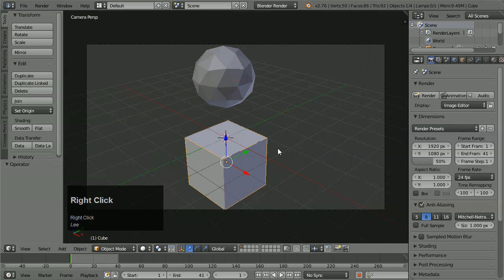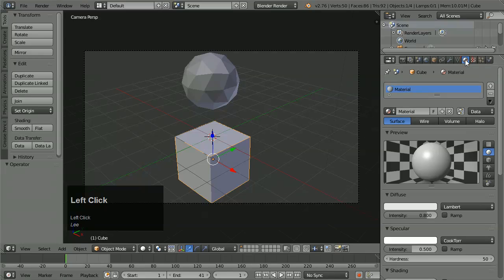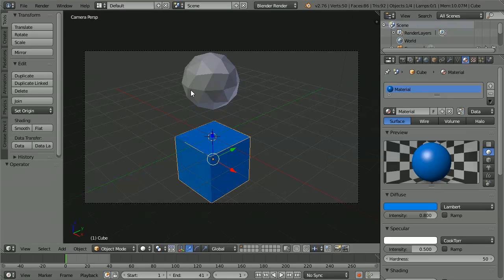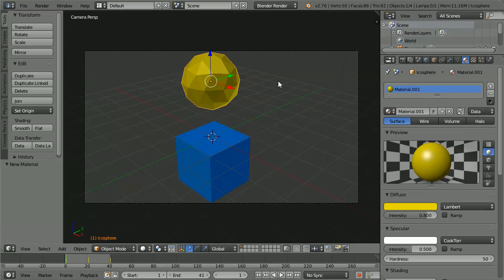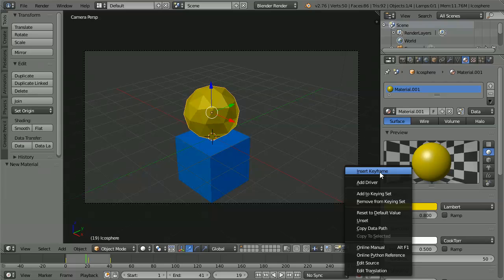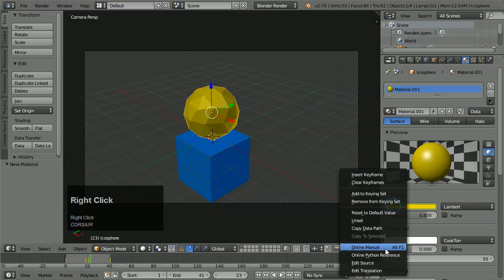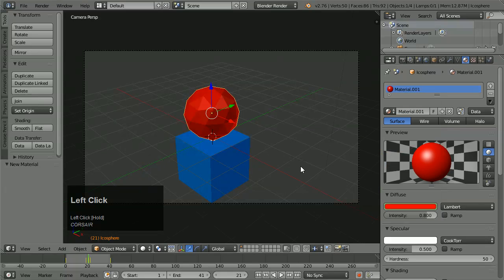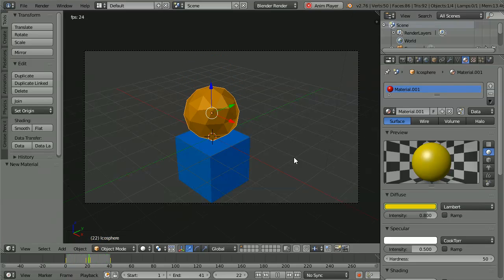Blender 03b animation color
Introduction to setting object color (material) and animating object color in Blender.